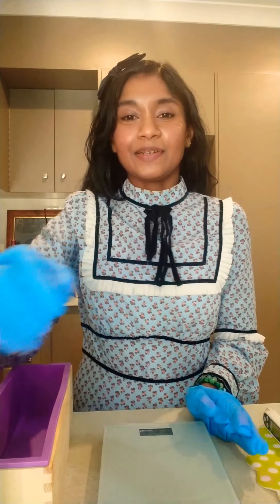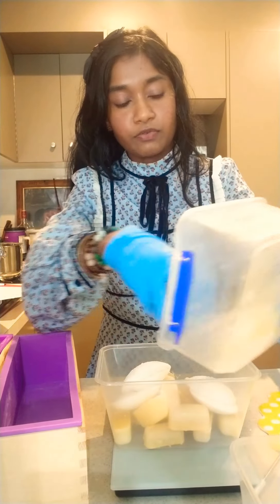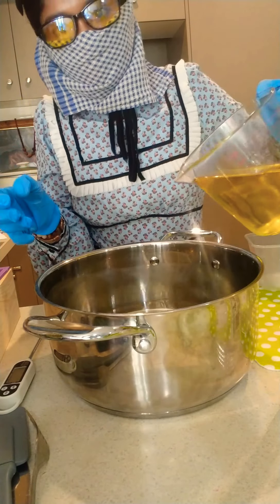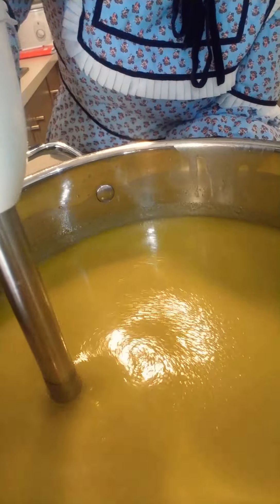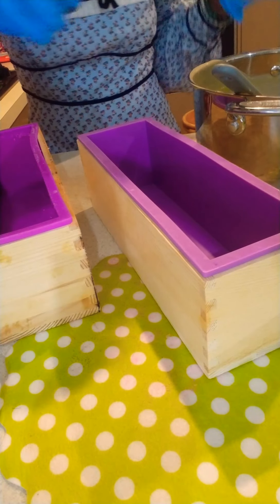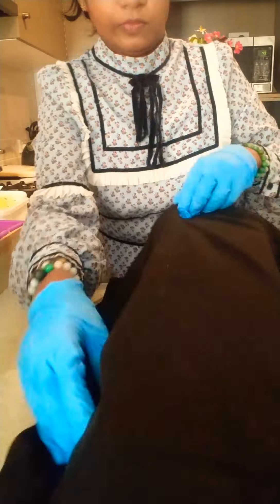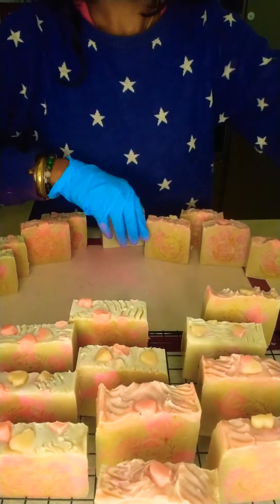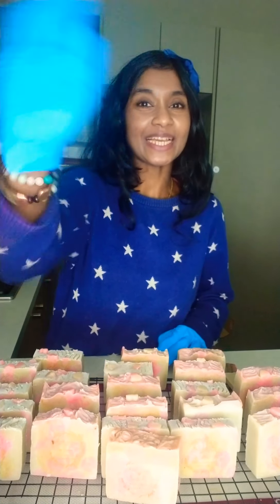How to make milk-lard soap..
Let's make milk lard soap.
Ingredients -
200g lye crystals
400g liquid part (frozen cow's milk, coconut milk and aloevera gel cubes)
1000g lard
500g sunflower oil
40g essential oils
Pinch of turmeric powder
Edible petal dust for decorations.

Wherever you are in the world may you be happy healthy and vibrant... ❤️